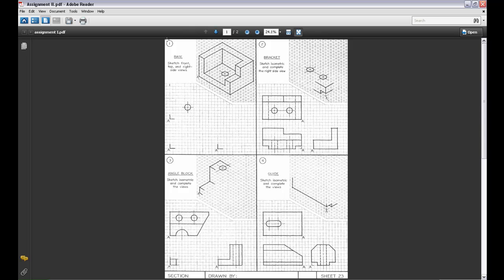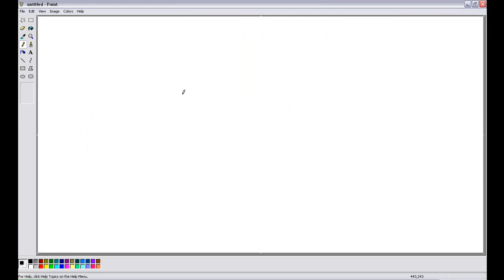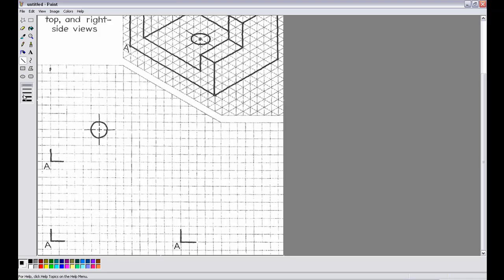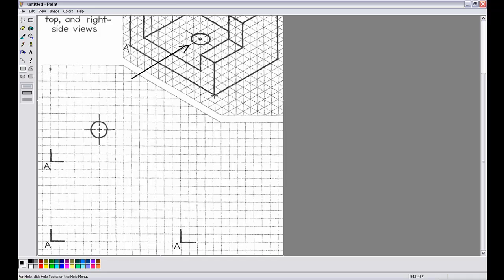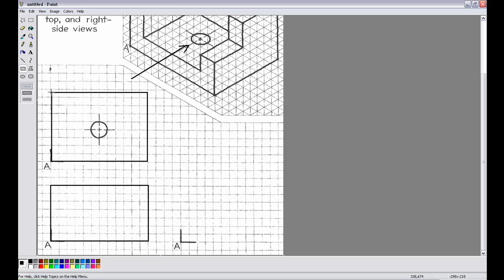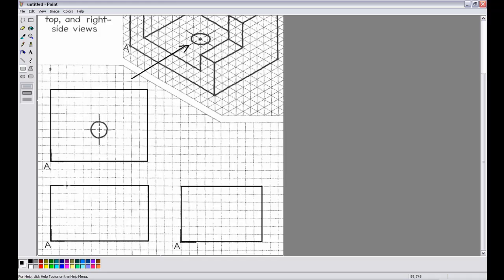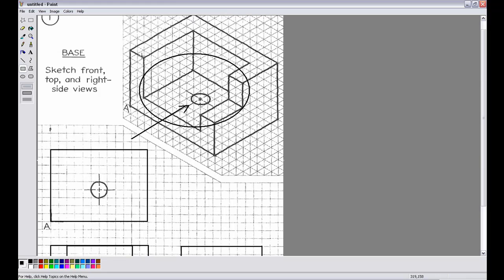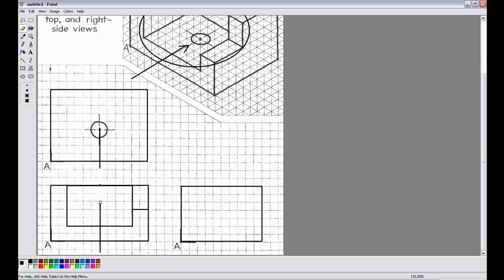Technical draftin hw02 PART I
I have attempt to upload this video 4 times. Hopefully you can all see it now!! I work the first shape from your hw 02. this is the first assignment that you are going to draw your third angle projection view either using a paint or your pencils. I know you'll do a great job on this assignment